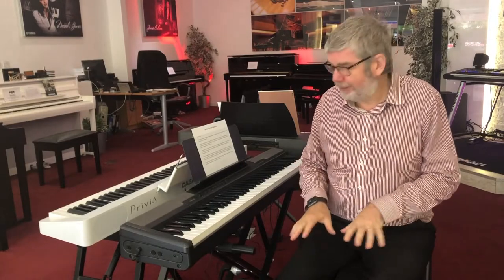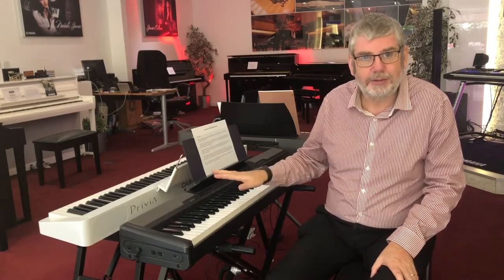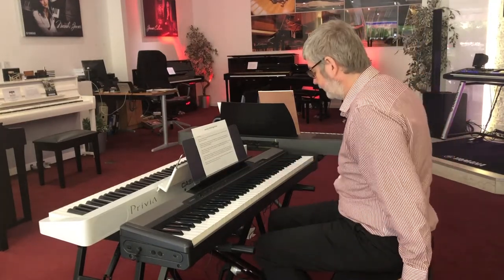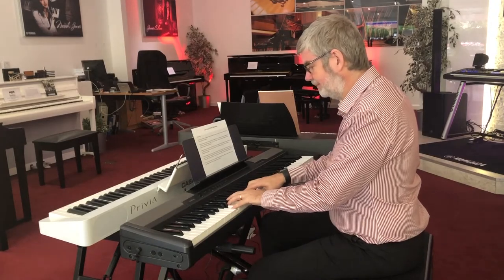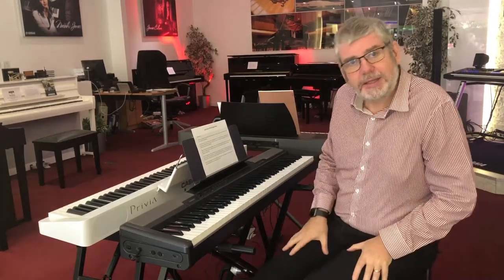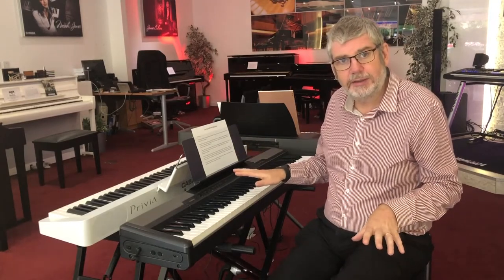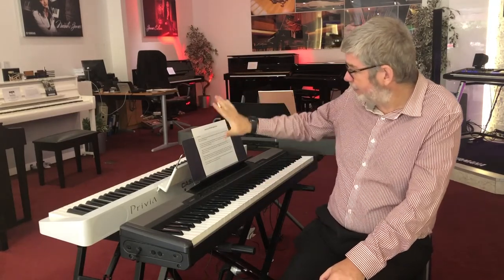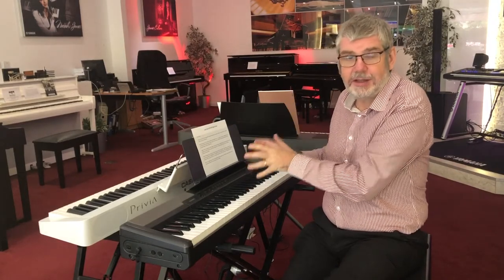Used Casio Privia CDP100 Digital Piano - Rimmers Music Edinburgh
Richard over at our Edinburgh Boutique Store reviews a Used Casio Privia CDP100 Digital Piano.

For more information on this instrument please call our Edinburgh store on 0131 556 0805.